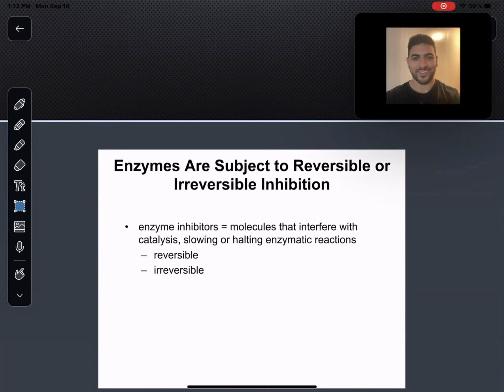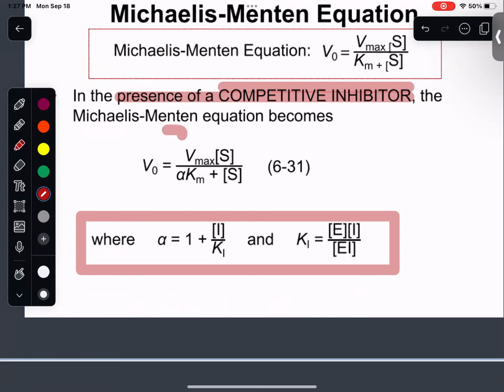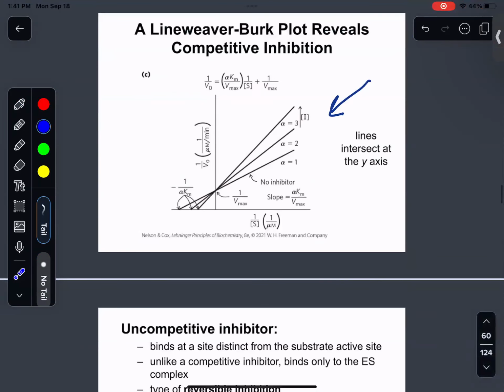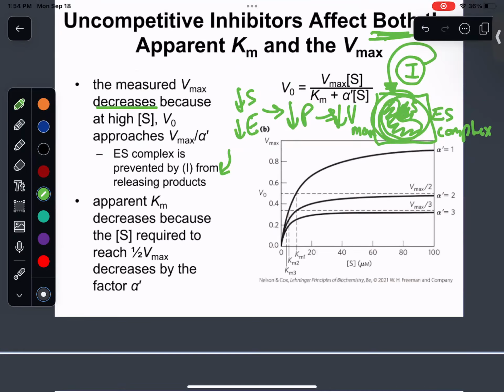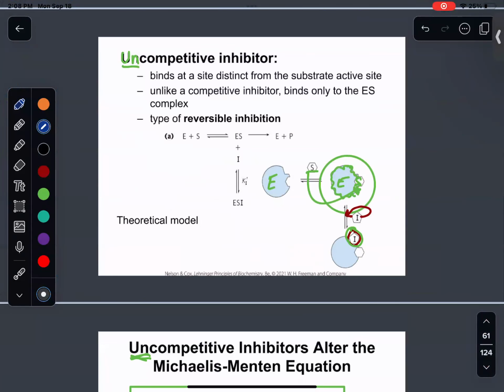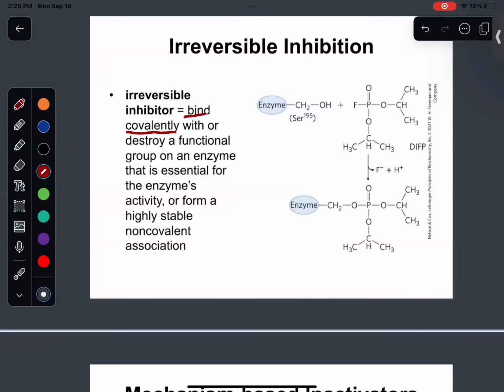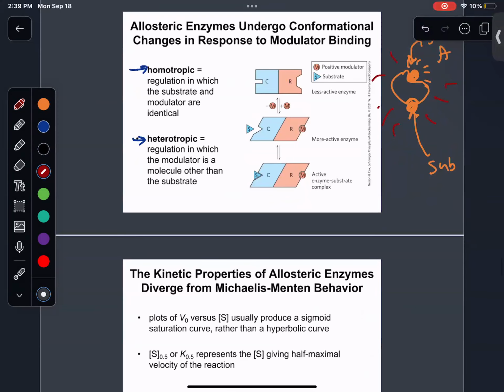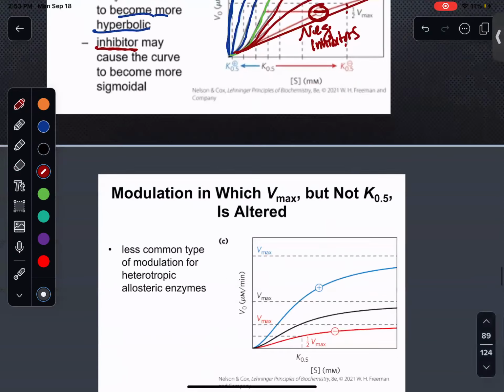March 17, 2026